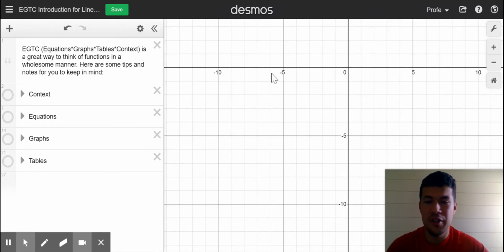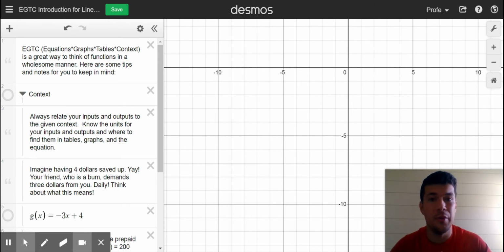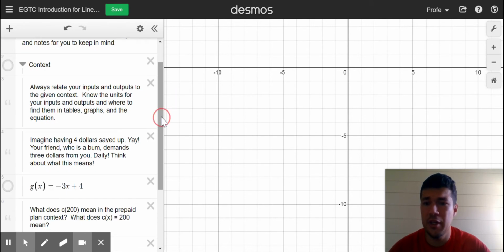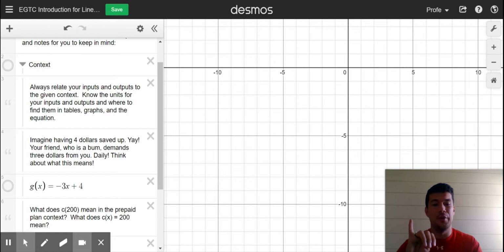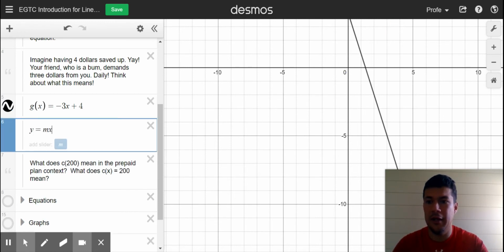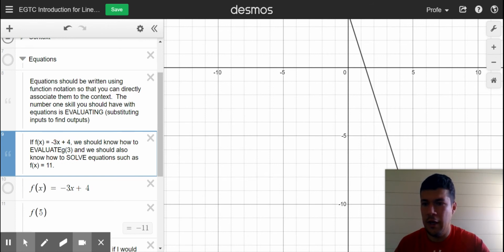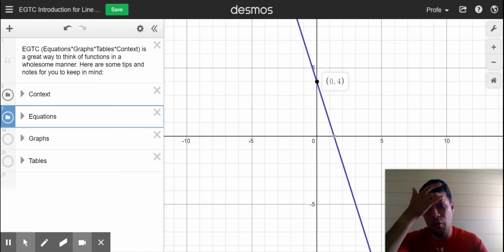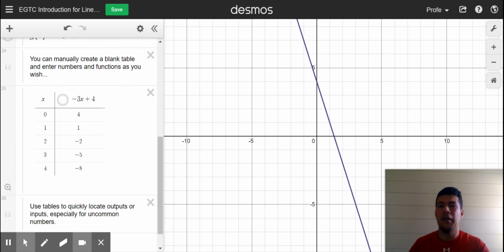EGTC Introduction for Linear Functions (M1MBO4)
Let's get started with the concept of "Linear."  Linear functions are the building blocks of many other functions. They are straightforward in nature (no pun intended!).